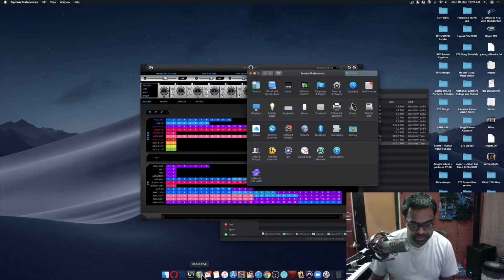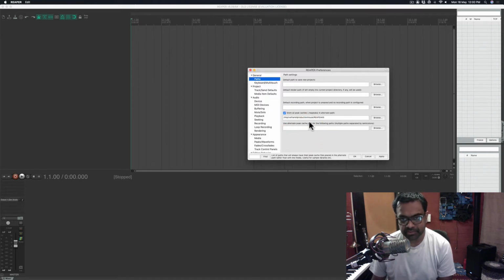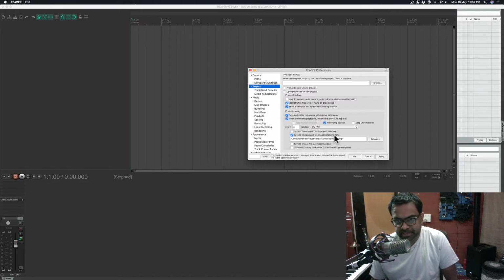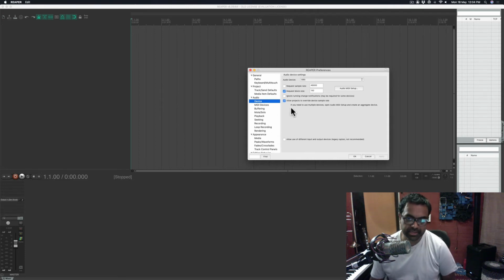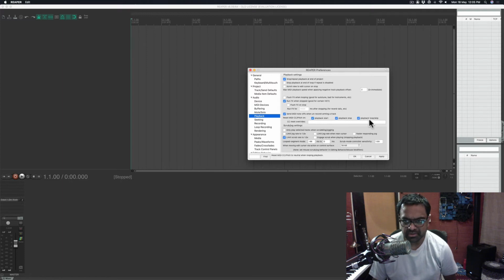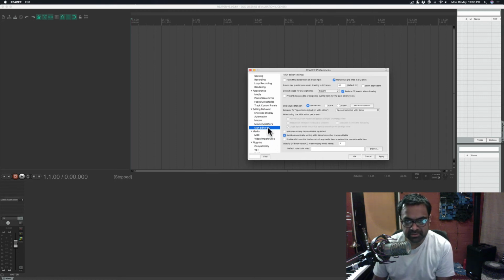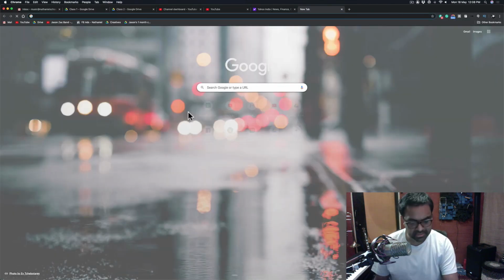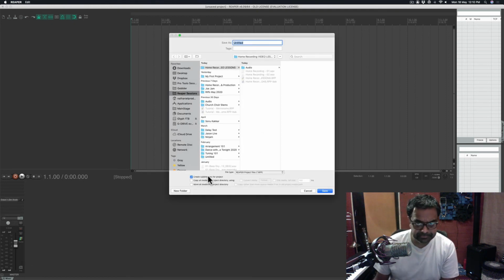REAPER - Setting up the DAW efficiently